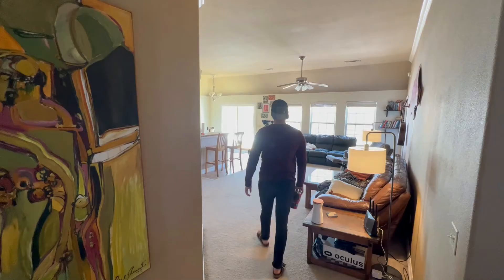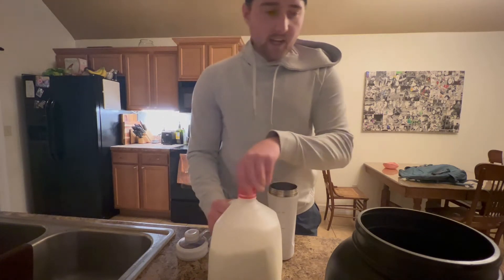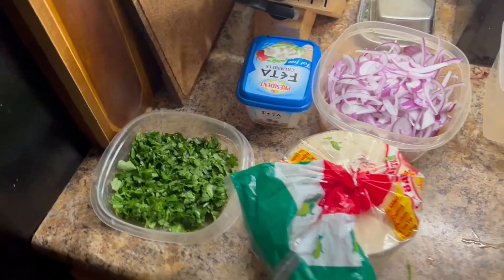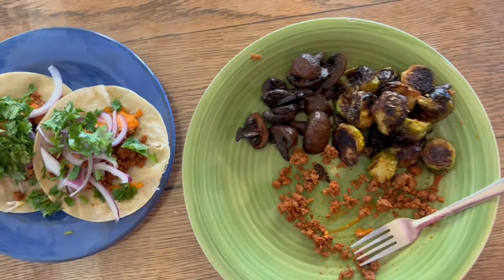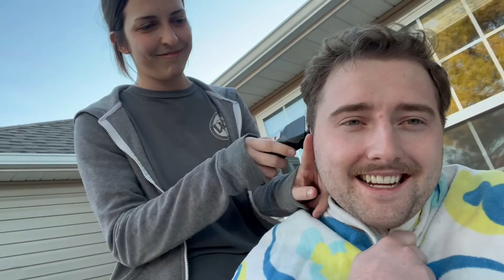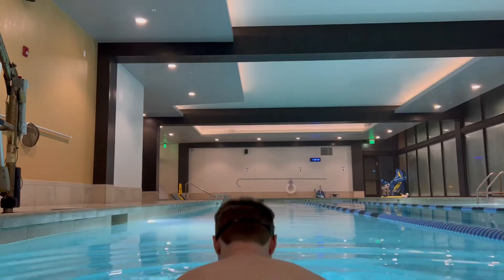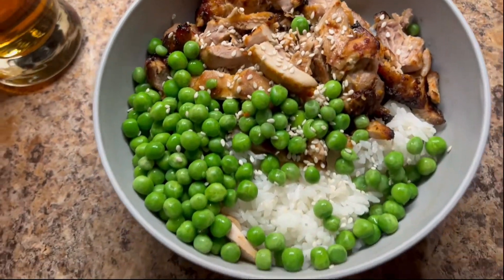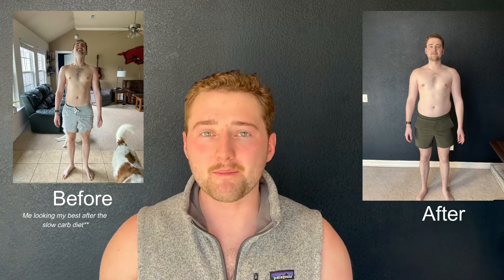MY BULKING ROUTINE - Weekly Workout Routine To Build Muscle - 26lbs in 6 months!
In this video, I take you through a week in my life as I finish my Bulking routine. I show you what I eat, which exercises I do, and the lifestyle choices I make which have enabled me to gain 26 pounds of mostly muscle over the last 6 months. I'm no expert, but wanted to share my authentic journey with you to hopefully teach and inspire others to go after their health and wellness goals as well.

RealwithRyan.com